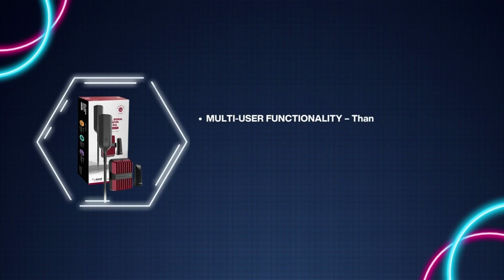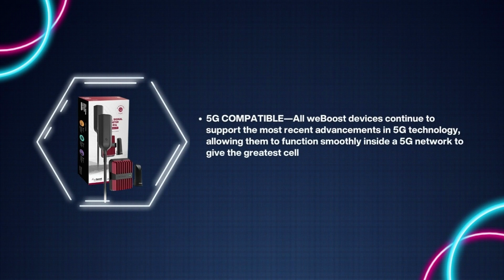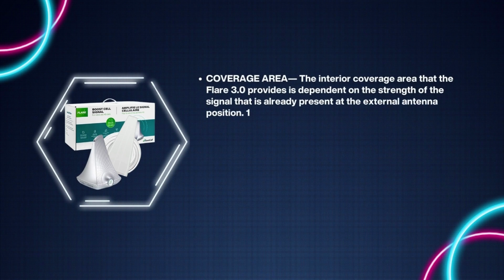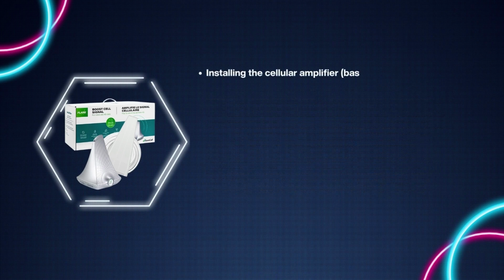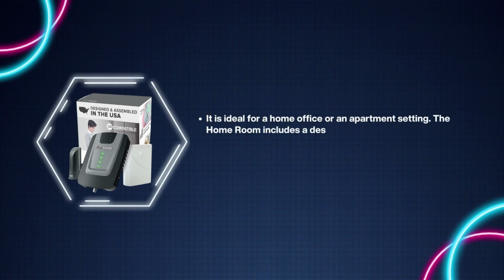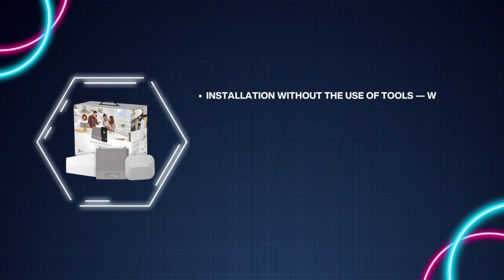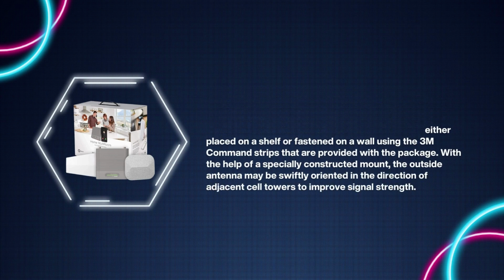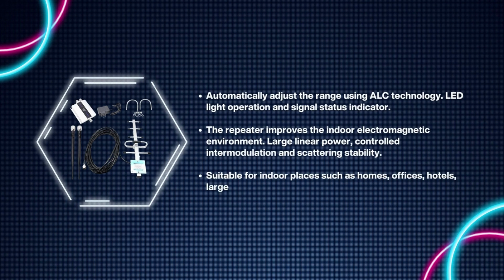Best Cell Phone Signal Booster 2022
Follow the links given below to check the product prices:

weBoost Drive Reach RV - Cell Phone Signal Booster kit | Boosts 4G LTE & 5G for All U.S. Carriers - Verizon

SureCall Flare 3.0 Cell Signal Booster for Home & Office up to 3500 sq ft, Boosts 5G/4G LTE

weBoost Home Room - Cell Phone Signal Booster | Boosts 4G LTE & 5G for all U.S. Networks & Carriers - Verizon

weBoost Home MultiRoom - Cell Phone Signal Booster | Boosts 4G LTE & 5G up to 5,000 sq ft for all U.S. Carriers - Verizon

GSM 900MHz Mobile Cell Phone Signal Booster Amplifier,3G 4G Repeater Booster Antenna Kit,for Home Office

HiBoost Cell Phone Signal Booster for Home, 8,000 Sq. Ft with 2 Indoor Antennas, APP Fine Tune Best Power

5 Best Cell Phone Signal Boosters of 2022.